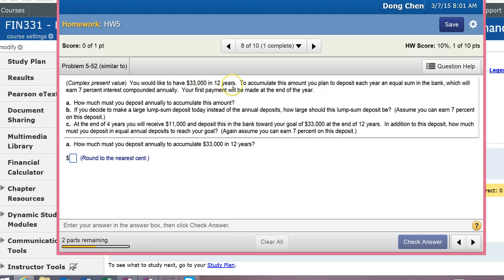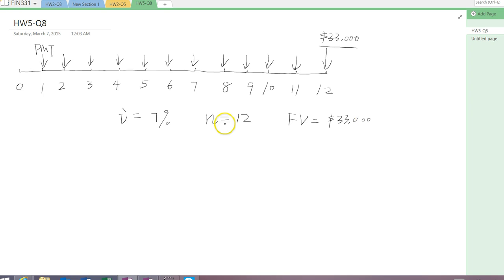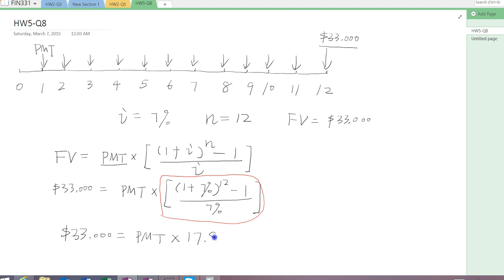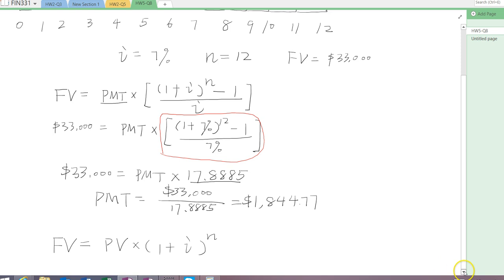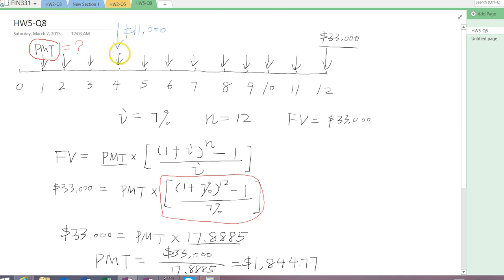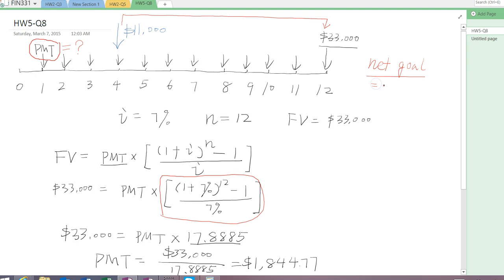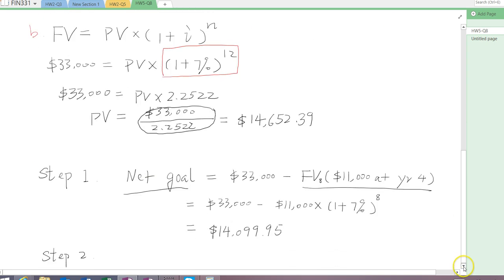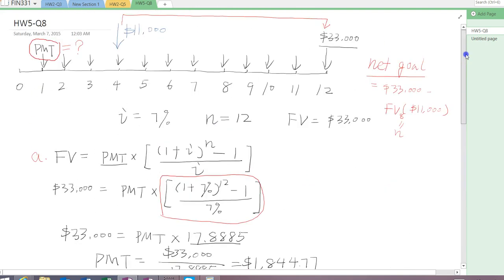FIN331 HW5 Q8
This is a relatively complex question involving time value of money, combing the future value of both a single cash flow and an ordinary annuity.